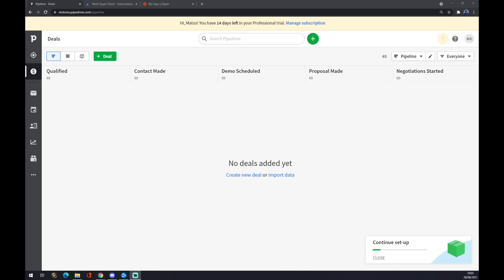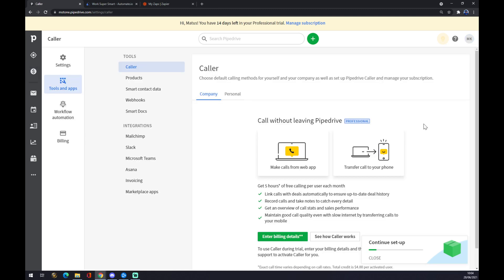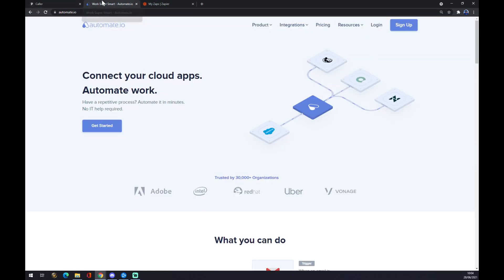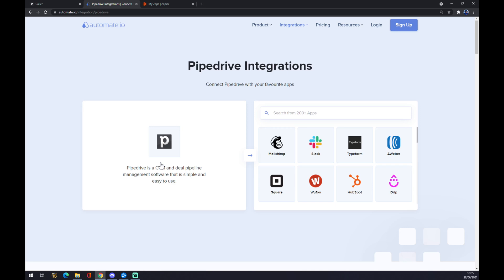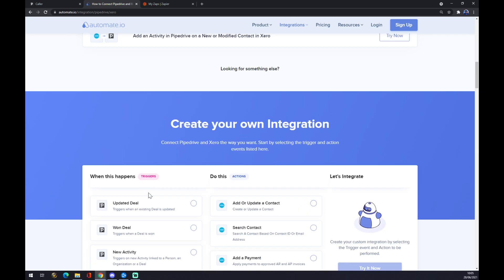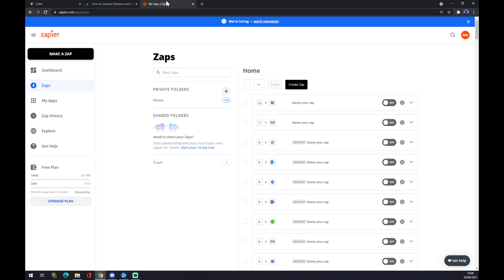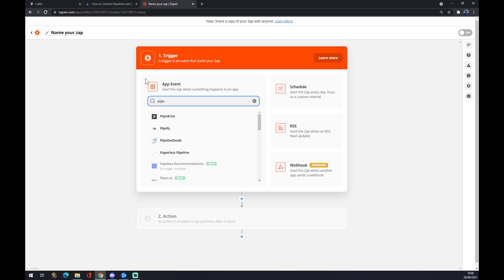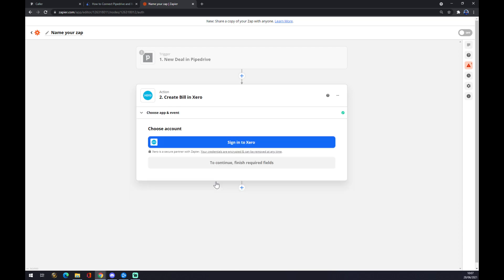How to Integrate Pipedrive with Xero